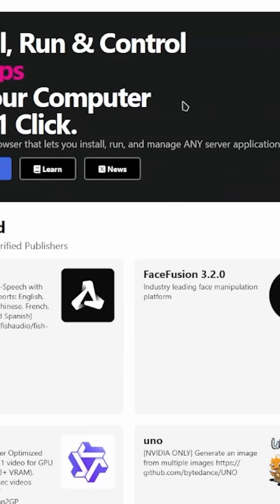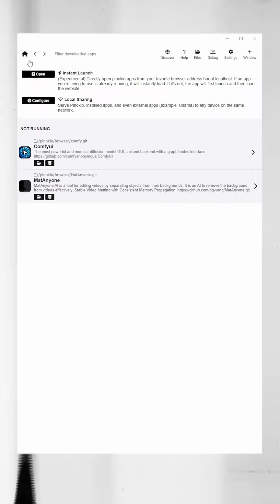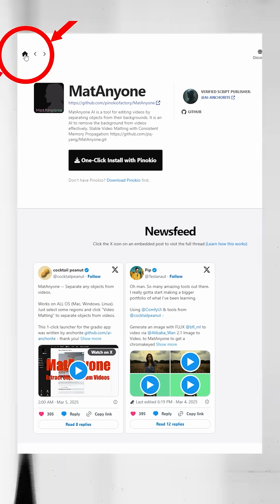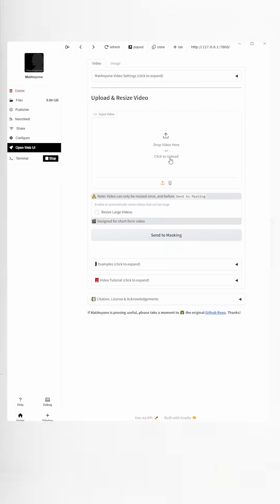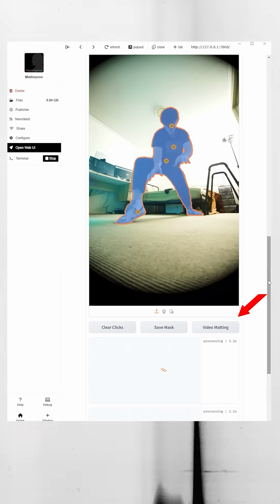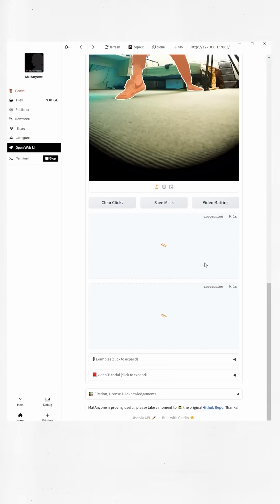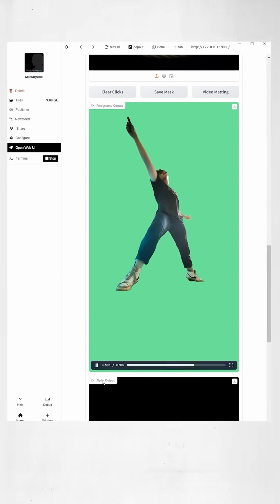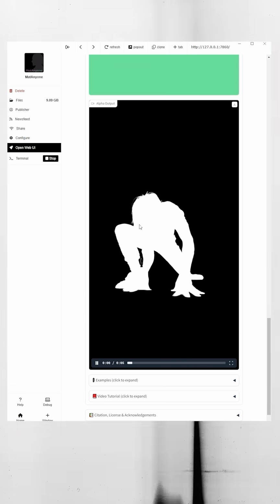MATANYONE PINKOKIO TUTORIAL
Pinokio MatAnyone VFXTutorial Rotoscoping VideoEditing AfterEffects DaVinciResolve Fusion Nuke Compositing AIMatting VideoMasking VFXWorkflow GreenScreenAlternative FilmmakingTips